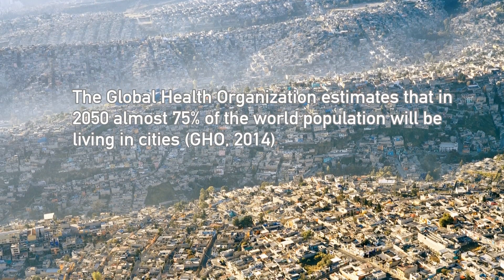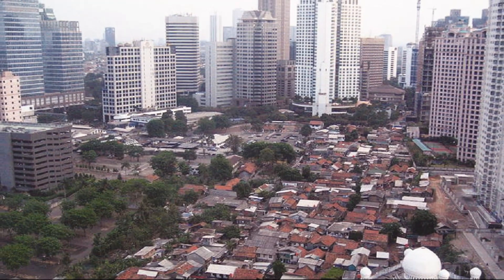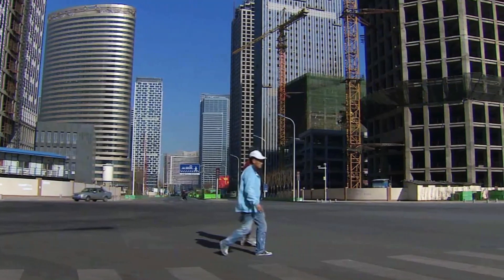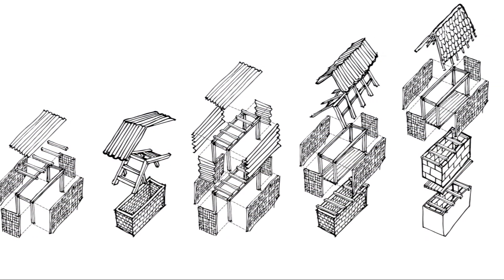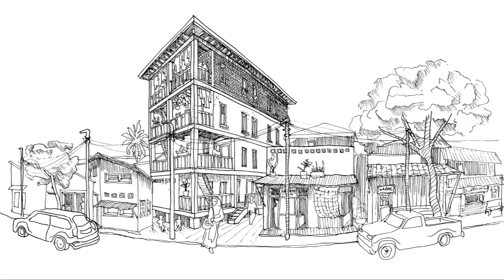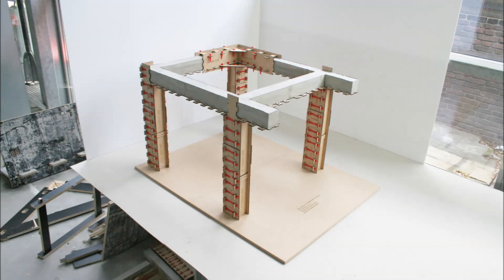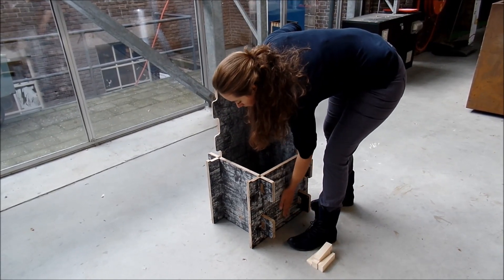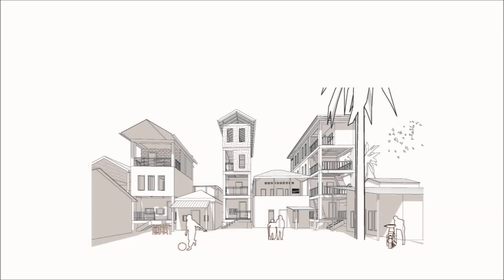CAST Formwork system - Open Mind Call STW Movie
The Global Health Organization estimates that in 2050 almost 75% of the world population will be living in cities. The biggest urban growth will take place in ‘informally build’ parts of the city, often known as slums. Municipalities can no longer govern this enormous growth so city inhabitants start constructing their own living quarters. Sufficient building knowledge is often lacking and dangerous situations occur in densely populated areas caused by earthquakes and yearly flooding.
Tra-Digital Hybrids (TDH) is a concrete formwork-system based on CNC-milling technology. It enables self-construction in informal areas to build up safe, incremental housing up to four stories high. Ordinary formwork systems are complex in use, too expensive for the low- to mid-low income group and only suited to one shape of building plot. The TDH-system is not only cheaper, it can be customized to all shapes of building-plots and is both safe and easier in use.